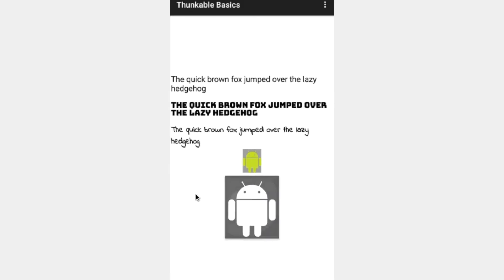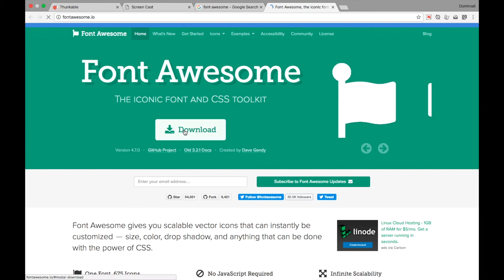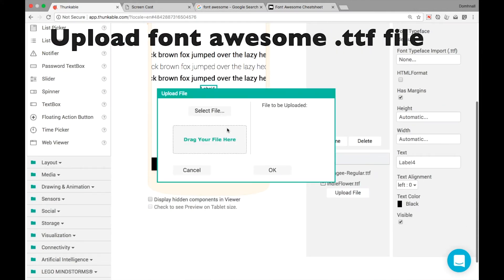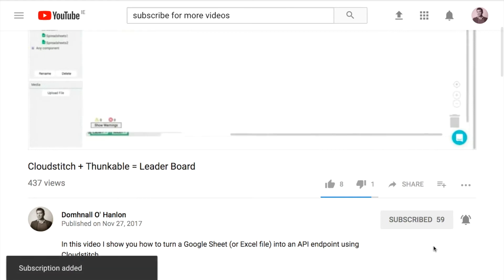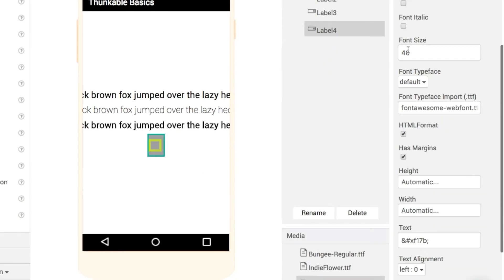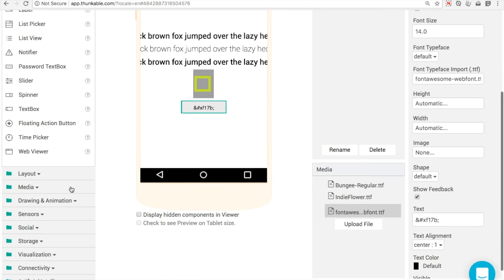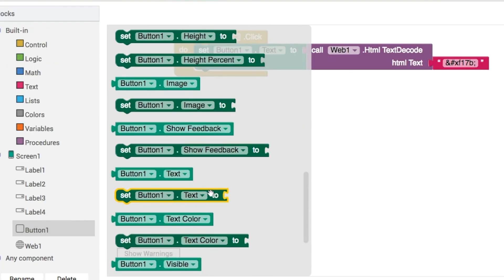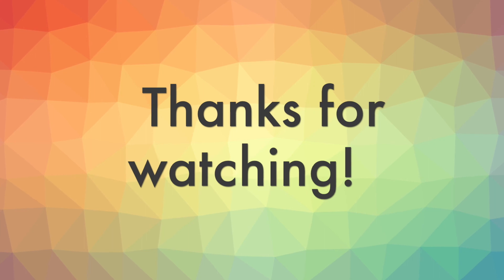Thunkable Basics: Icon Fonts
One of my favourite feature of Thunkable is the ability to upload your own fonts, not only because you can create amazing designs, but also because you can add in icon fonts. Icon fonts such as font awesome are really easy to include in your Thunkable apps and are perfect for social media, games and more.